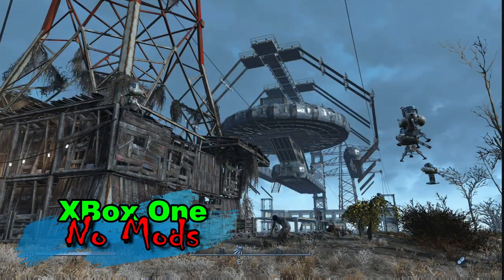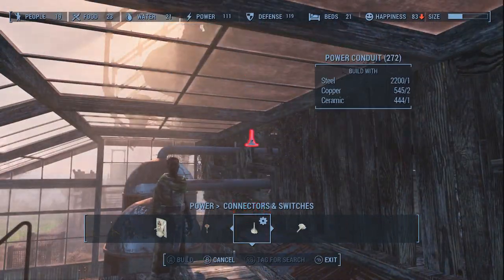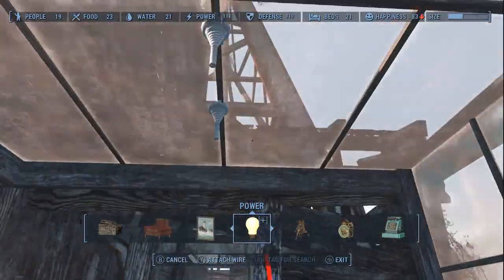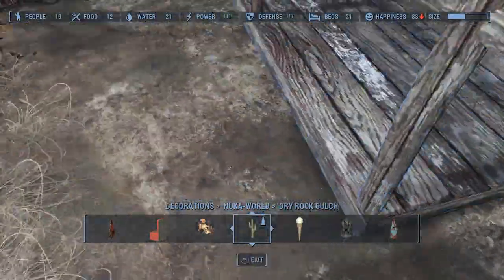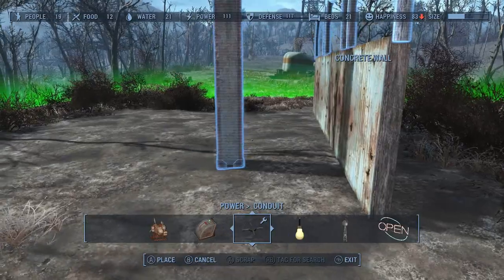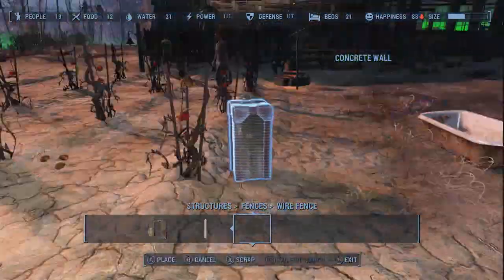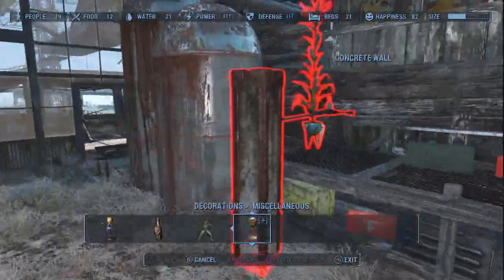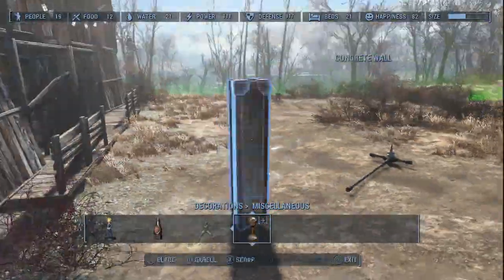Fallout 4 Let's Build Hanging Planters and Potted Plants